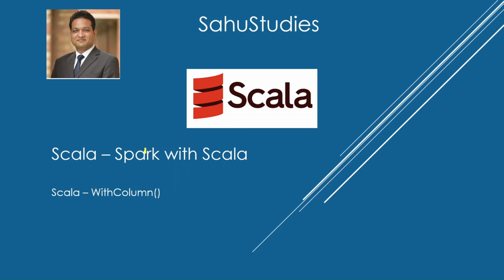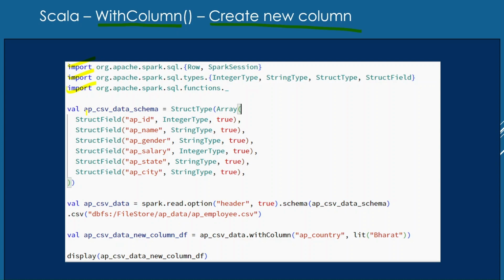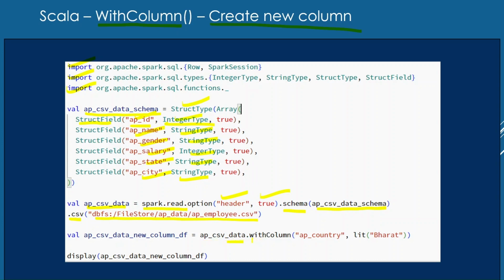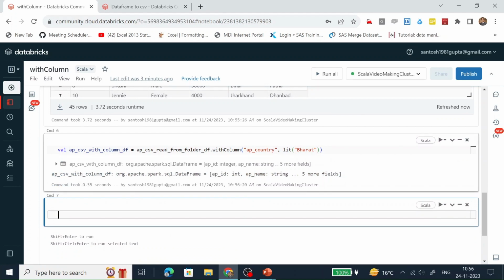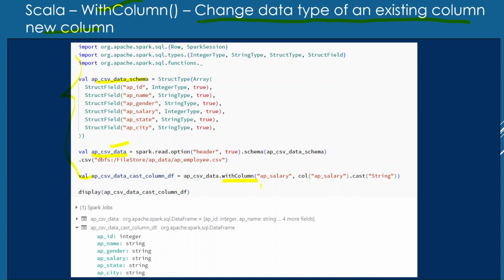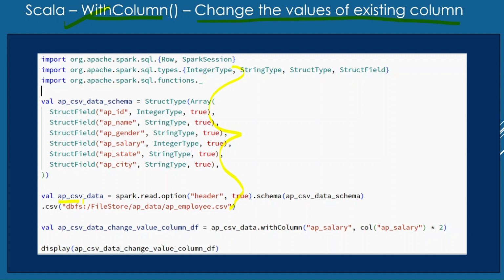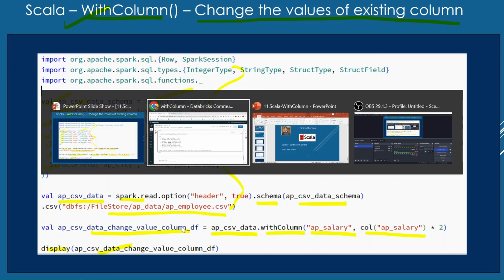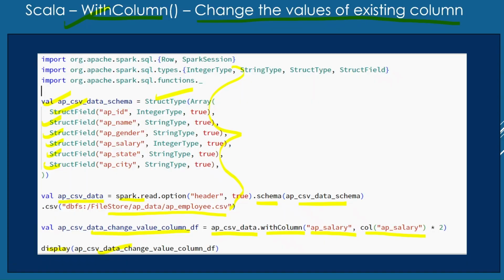Scala Tutorial 9 | WithColumn Function Scala | Spark Tutorial | Data Engineering | Data Analytics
In this video, I have discussed about withColumn function  in Scala.

queries solved:

How to use WithColumn Function Scala ?
How to create new column in Scala ?